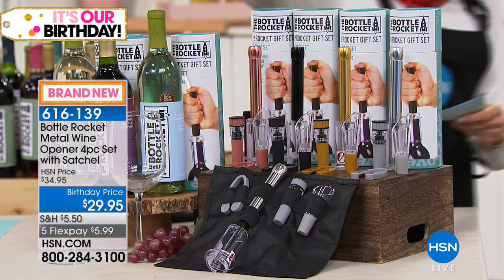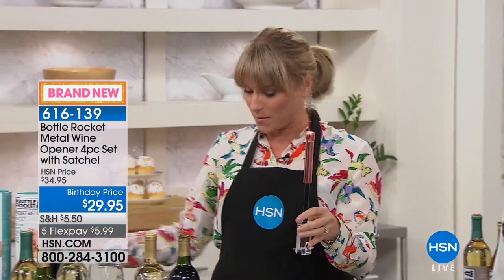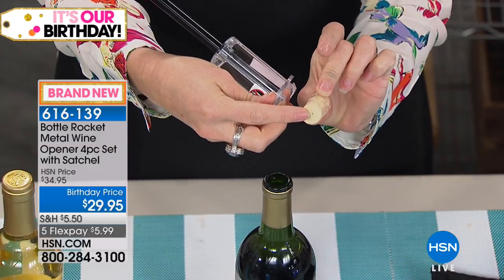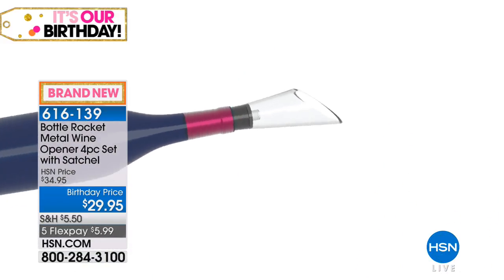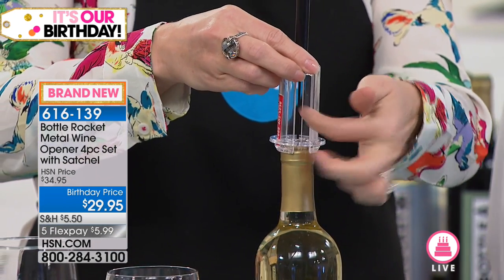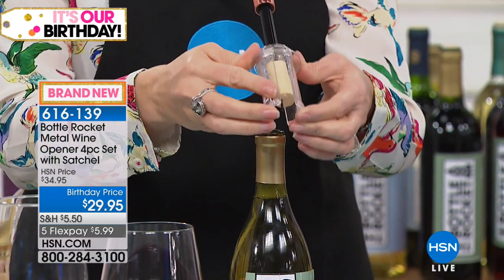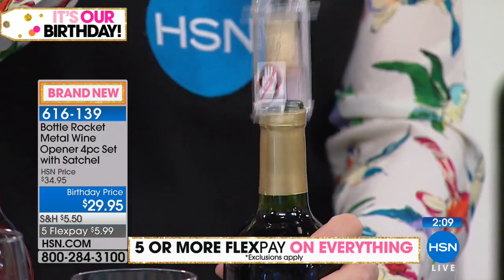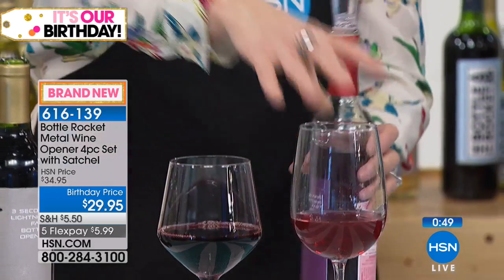Bottle Rocket Metal Wine Opener 4piece Set with Satchel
Powered by the air you breath, the Bottle Rocket wine opener simply pulls air into the bottle when pumped and pops the cork out using air...